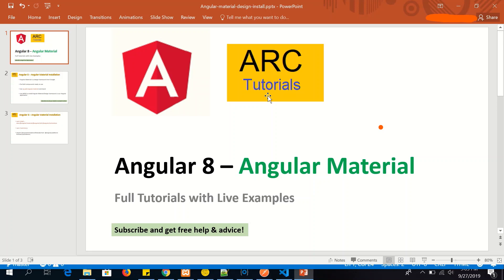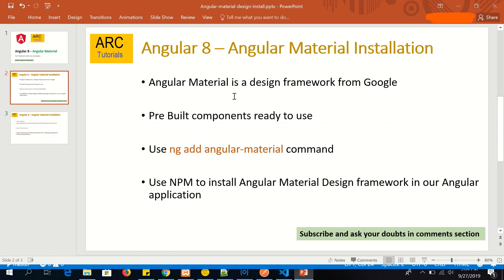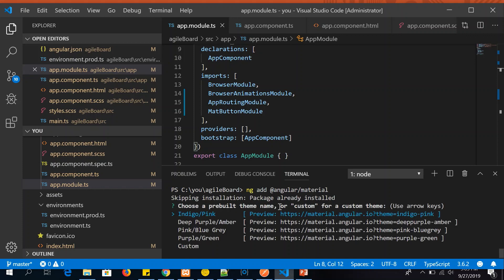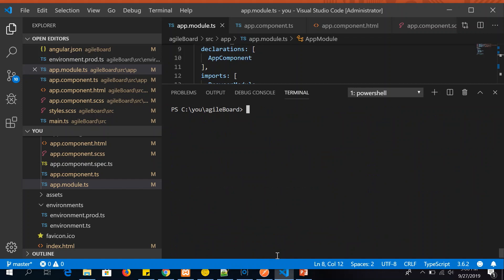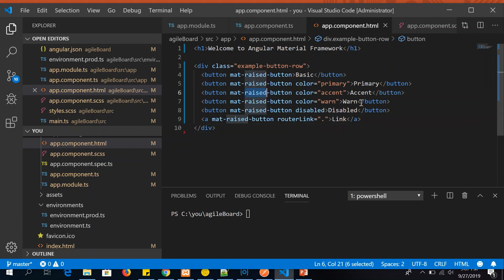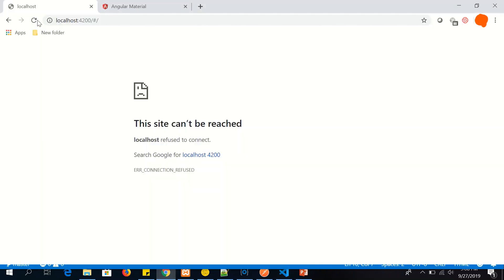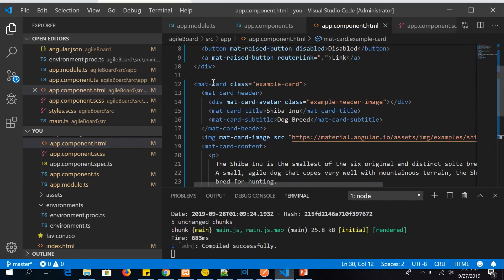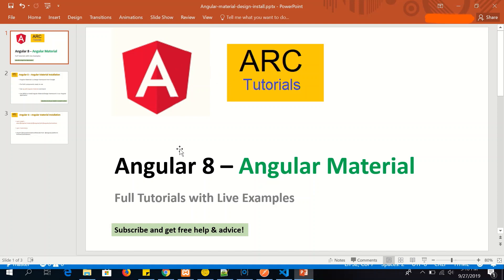Material Design in Angular 8 Tutorial | Angular Full Tutorial Series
Learn how to install and use Material Design in Angular applications tutorials. How to use material design in angular 8 applications. Angular Material in Angular Apps tutorials For Beginners. Material design components in Angular applications. Learn to use Material Design in Angular applications. Angular 8 full tutorial series. Complete angular tutorials for beginners and stater examples. Angular hands-on examples and tutorials. Bootstrap angular examples and tutorials. material design tutorials and examples in Angular applications.

3. Install Bootstrap Framework in Angular 8 Apps | How to Use Bootstrap Angular app| ARC Tutorials

8. How to run Angular 8 Applications using CLI | Angular 8 CLI Full Tutorial Series | ARC Tutorials